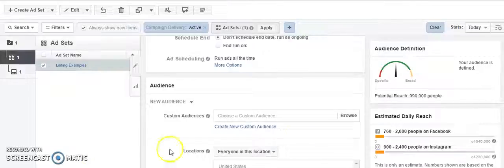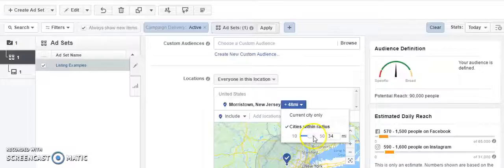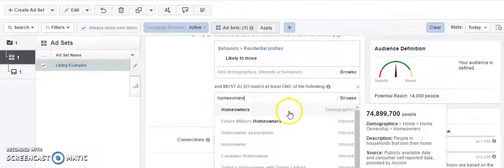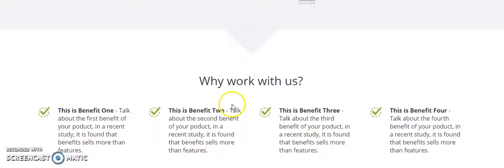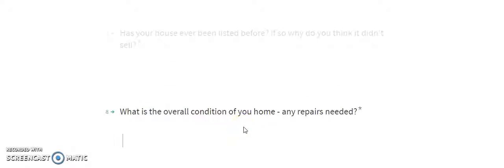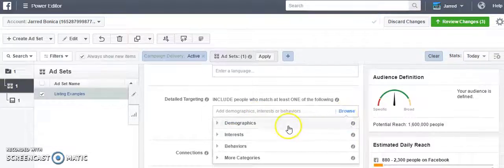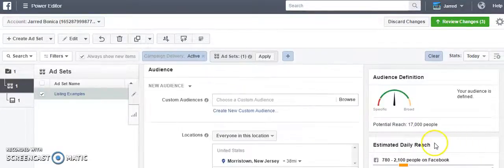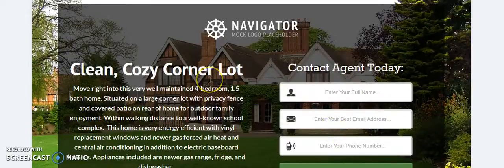Facebook for Real Estate Agents | Realtor Lead Generation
This video is all about the process Real Estate agents can use to generate leads on facebook, both buyers and sellers. Also how you can leverage the same strategy to close more listings offline

Any questions make sure to leave comments - The only change I would add is use VIDEO instead of image ads for better and lower conversions.